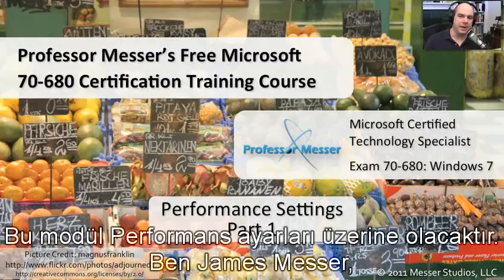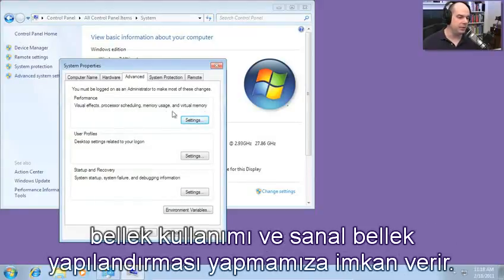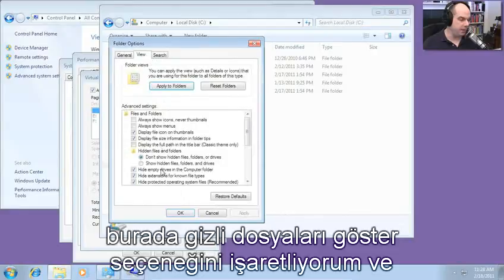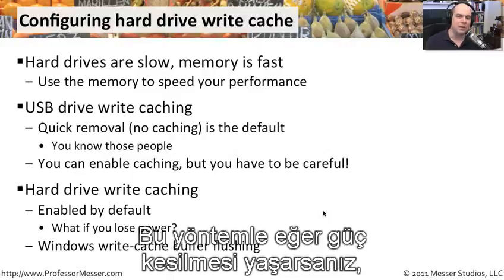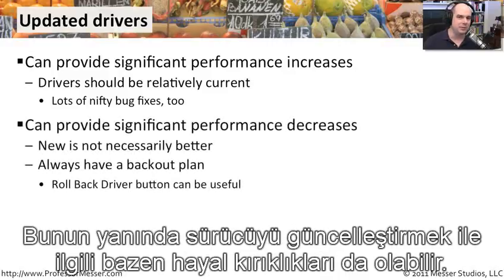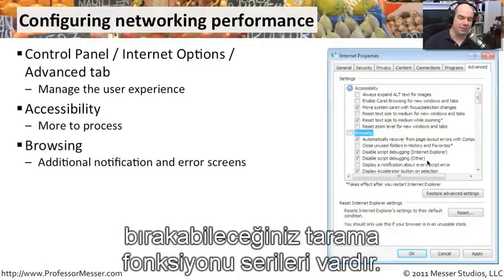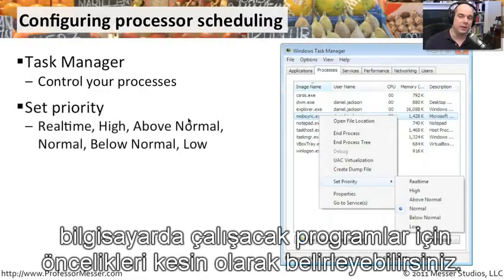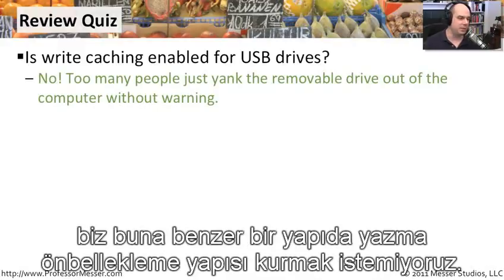Windows 7 Ders 7.5 - Performans Ayarları - Bölüm 1